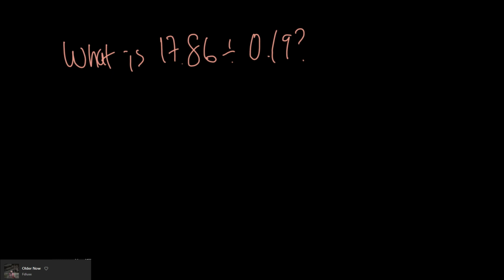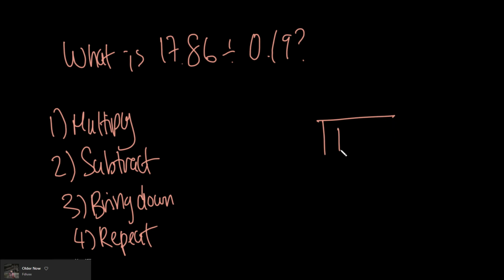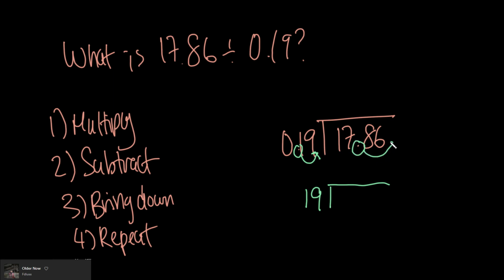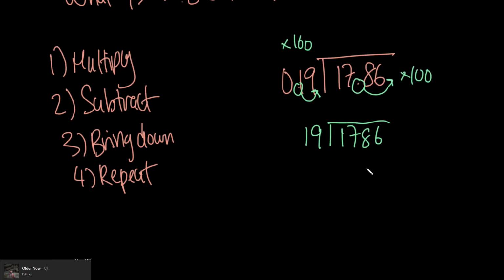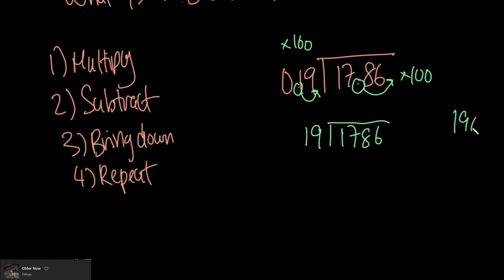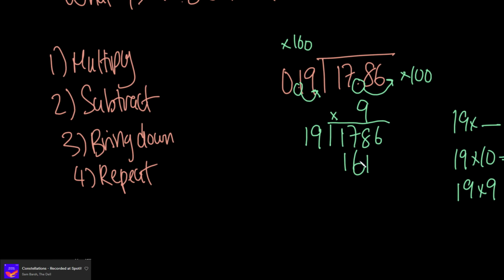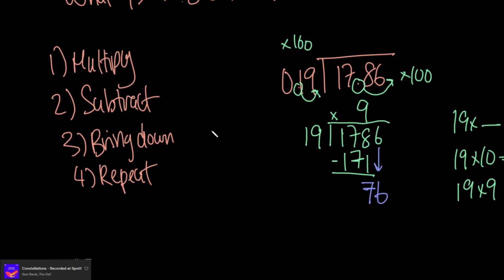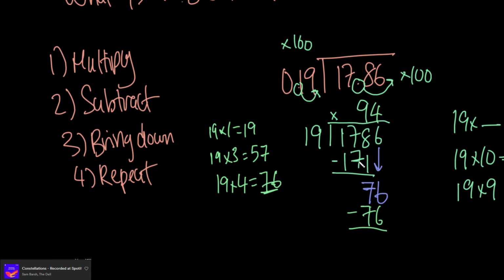MPT Section 1: Question 3